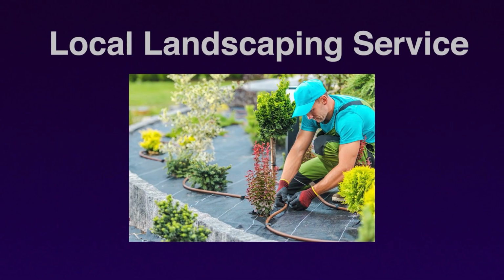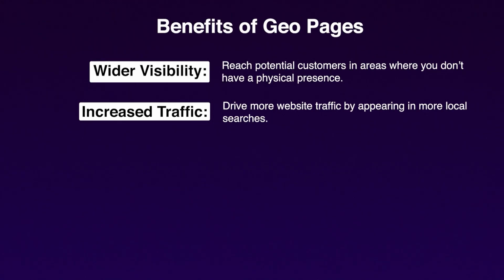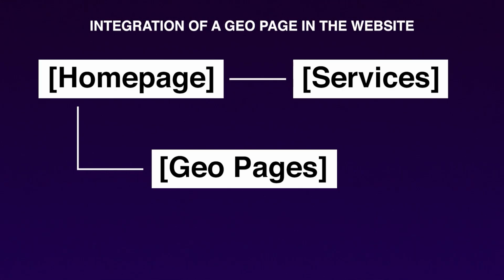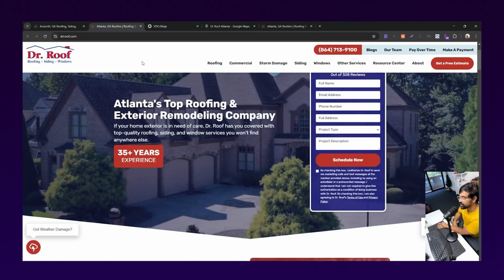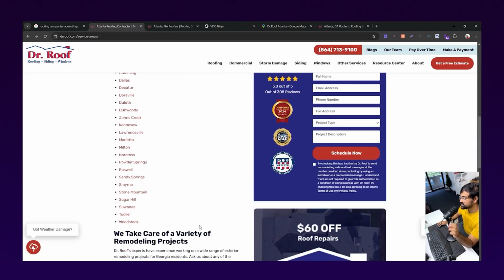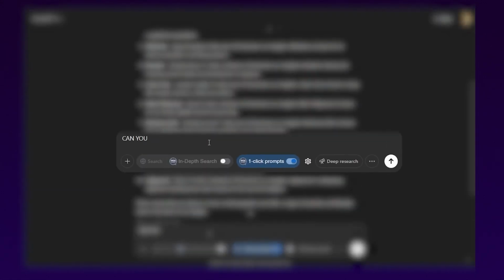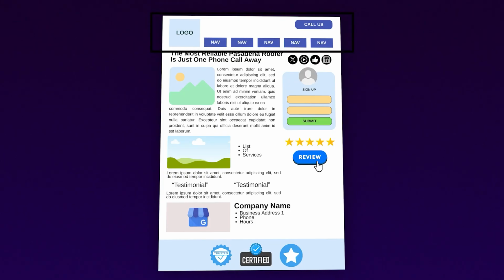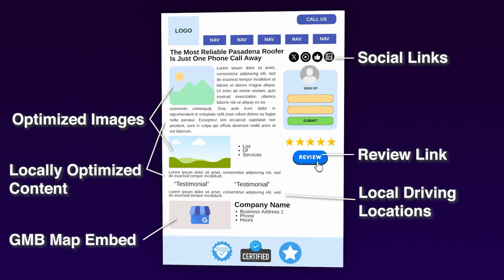Rank Google Business Profile in Multiple Location - Free SEO Method with ChatGPT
In this Video , I will explain a simple to apply Local SEO strategy to rank your GBP or google business profile in multiple cities.

The method is practical and lot of professional SEOs make use of it.

If you need professional SEO Services for your GBP , be sure to hit me up..